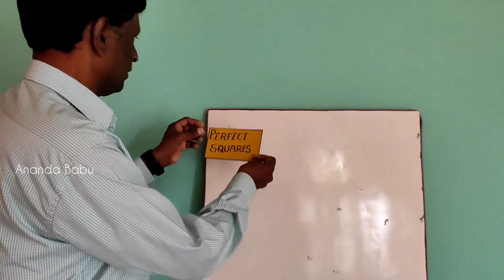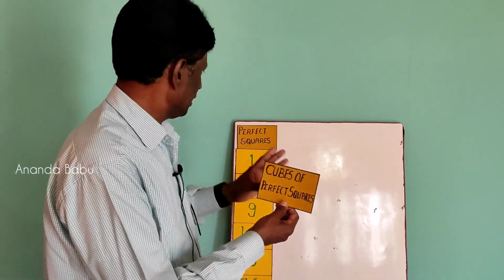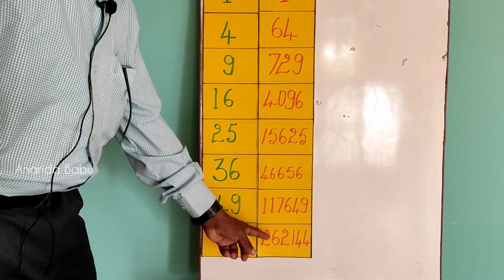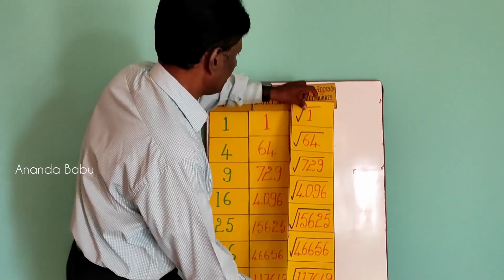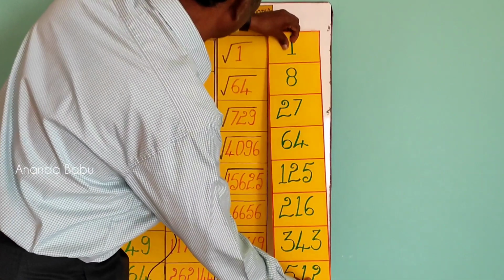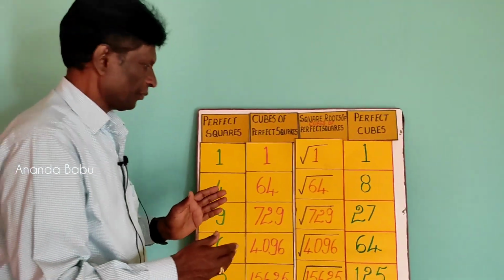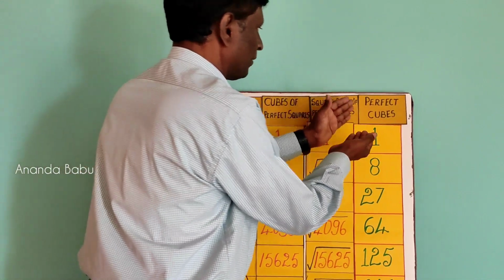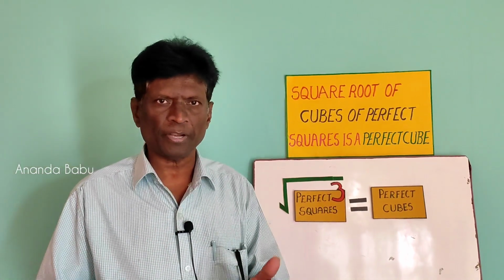Newly created Relation between Perfect Squares and Perfect Cubes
In this video i am explaining the relation between the perfect squares and perfect cubes using charts.